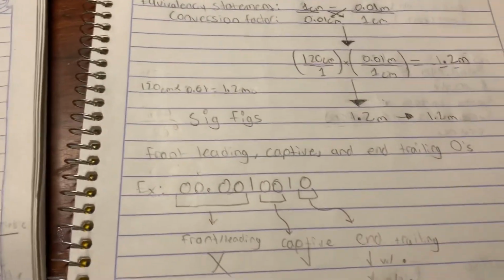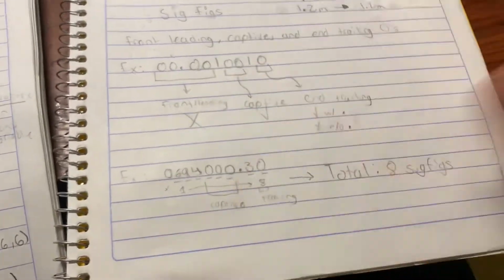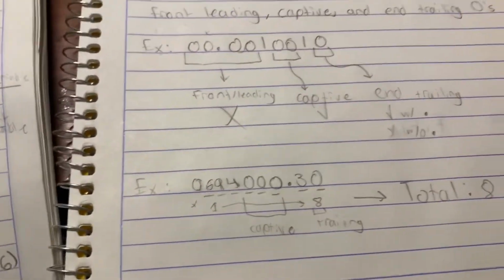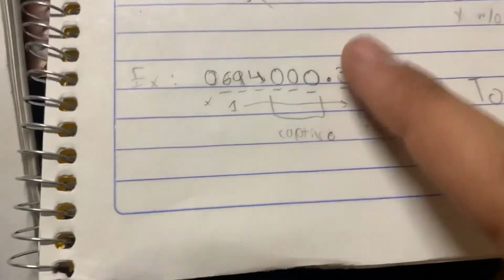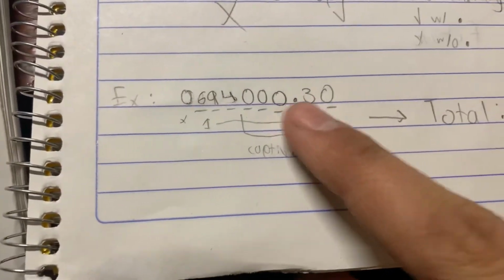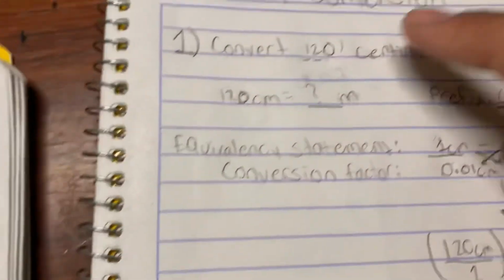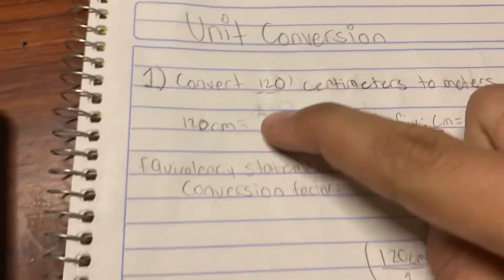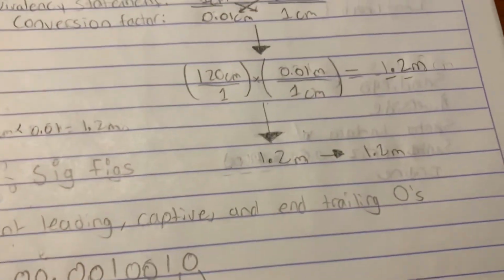Final video reflection for Physics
Unit 1: Math in physics